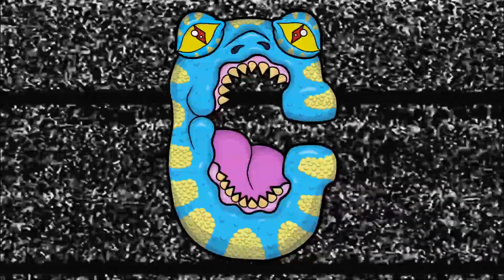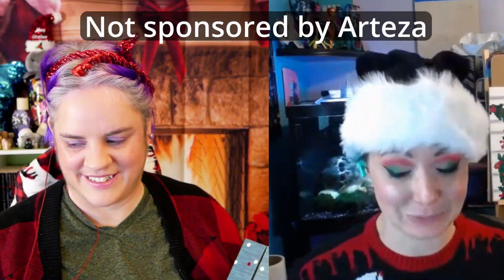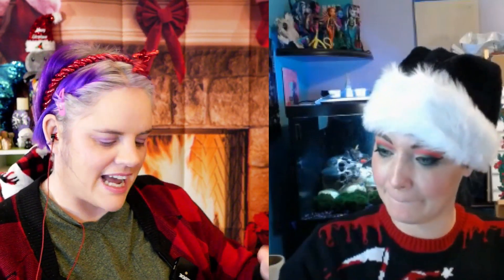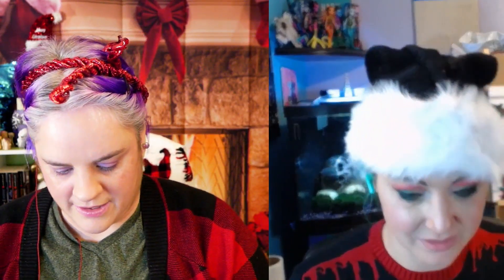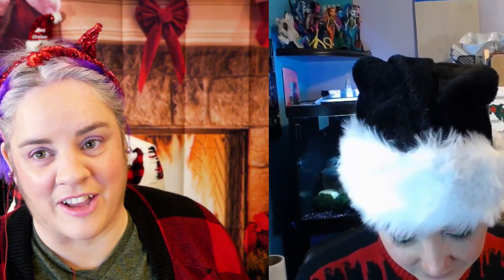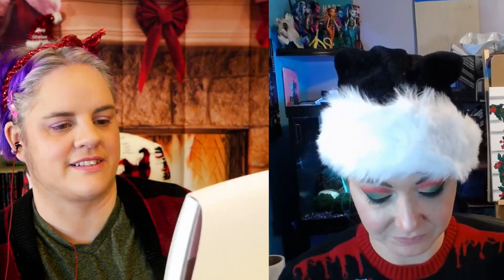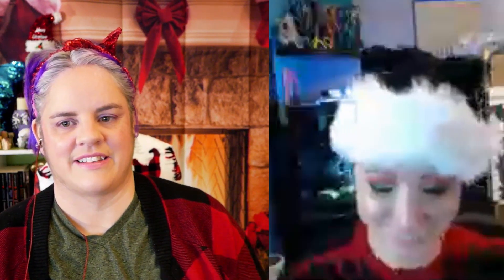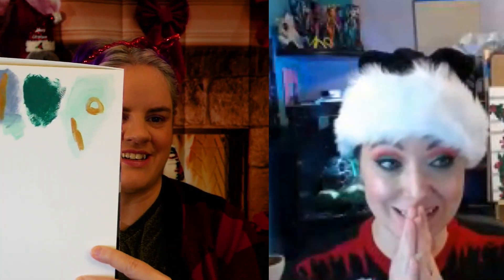Arteza Art Advent Calendar Day 11 Unboxing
Two artists review the Arteza 24 day Advent Calendar for 2023. This is Day 11!

The plan is to open a door each day and share our first impressions. Once all the doors are open we will create a painting(s) with the products and give our final thoughts. We have no idea what we are getting into!

Our opinions are our own.

This series was inspired by  @ashens

Thanks for letting me play with you  @happygothart1487

I post when the muse inspires me.